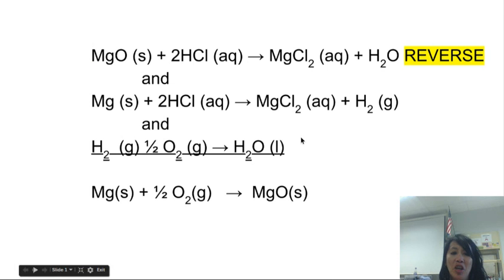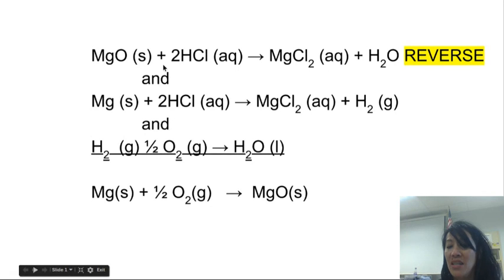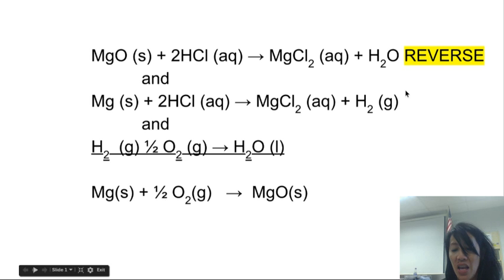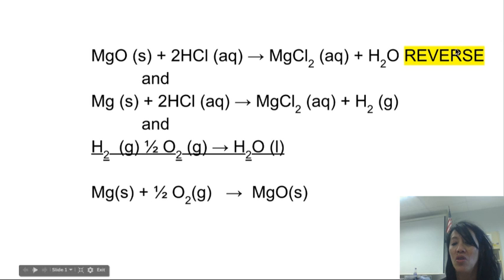Heat of Formation of MgO